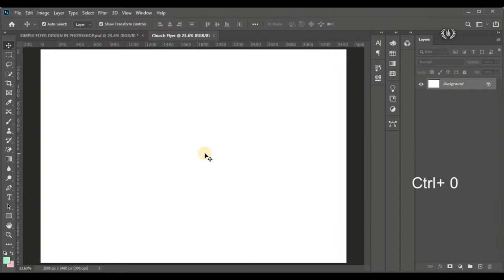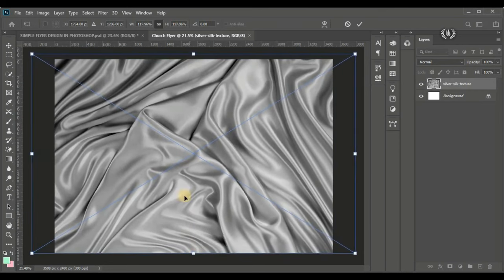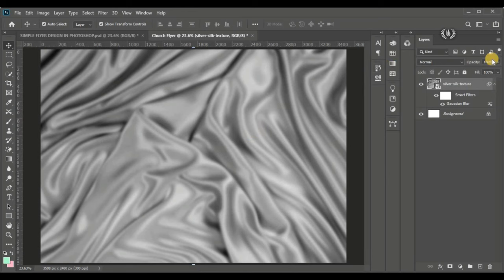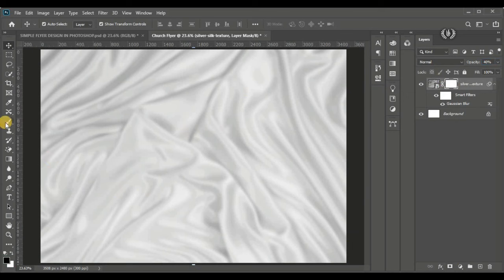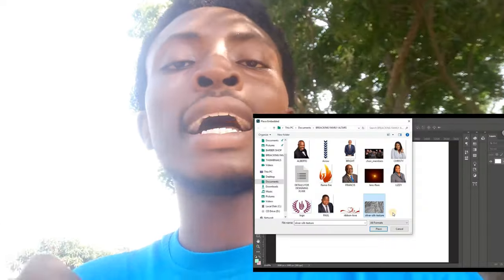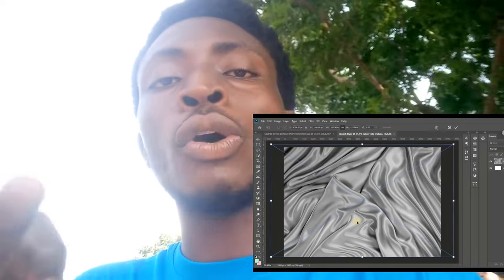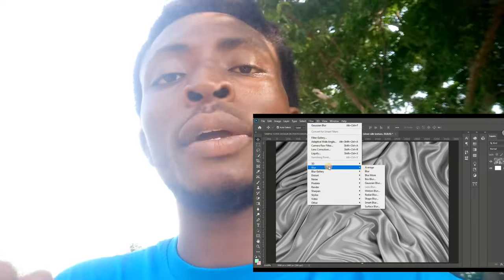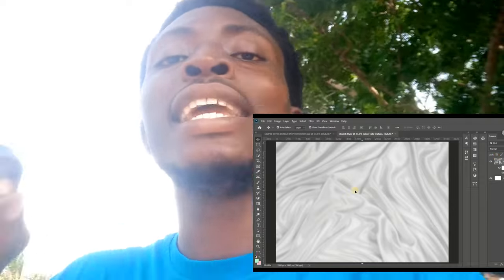How to create good 'BACKGROUNDS' for Flyer Designs (TIPS FOR GRAPHIC DESIGNERS)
Hey everyone in this video I'm going to share with you the best way you can use to create a good 'BACKGROUND' for your Flyers (Simple and Easy)